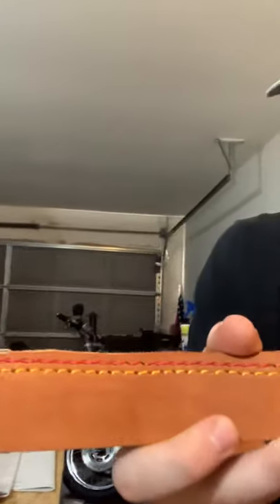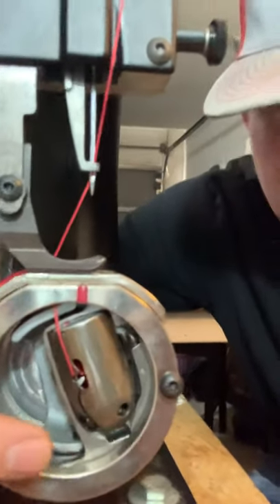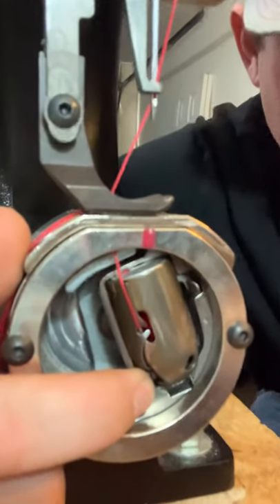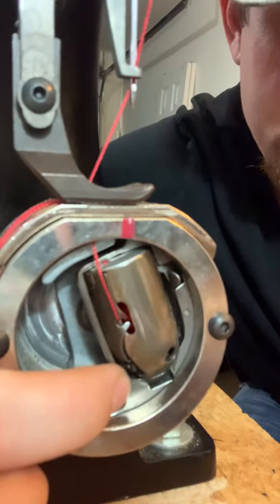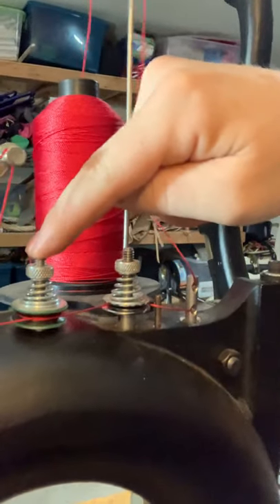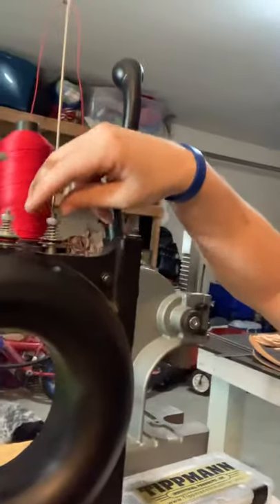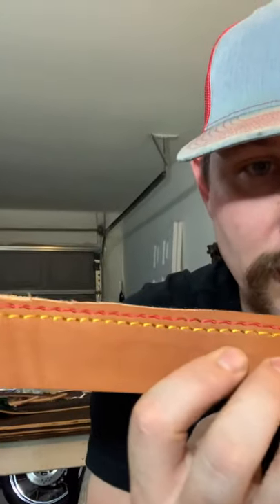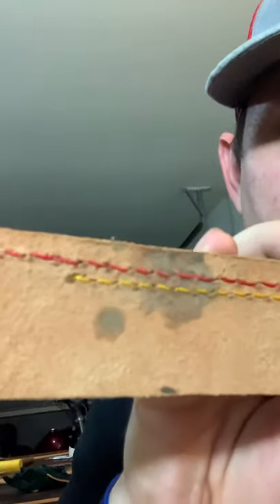Tippmann Boss tension frustration solved!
This video is for anyone having a hard time getting your tension set for your Tippmann Boss. If you bought it used or if you have tinkered to a point that you can’t correct it maybe this video will help. I was very frustrated with my machine and was starting to regret my purchase but now I’m sewing on this thing with ease because of a few small adjustments. I hope I’m able to help!